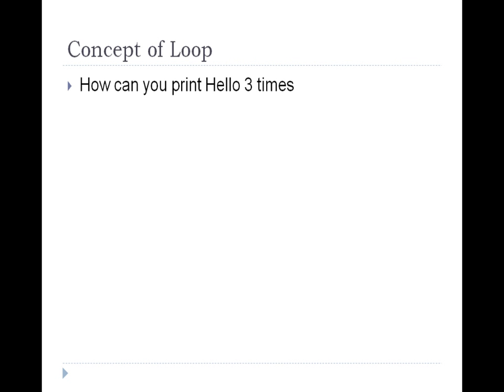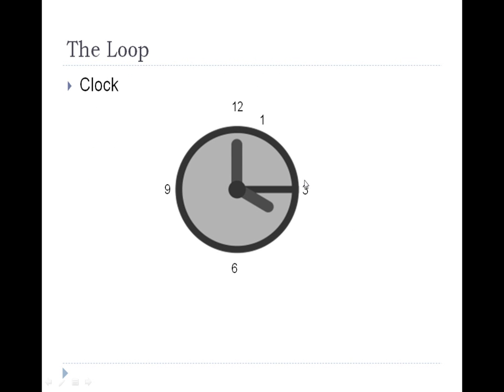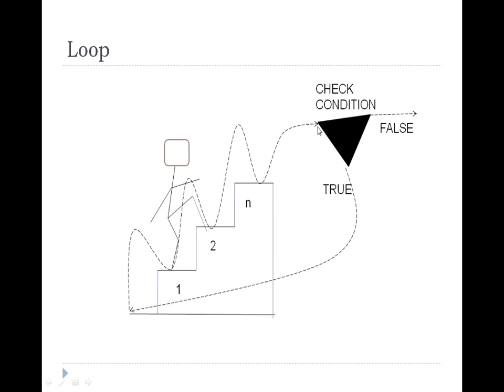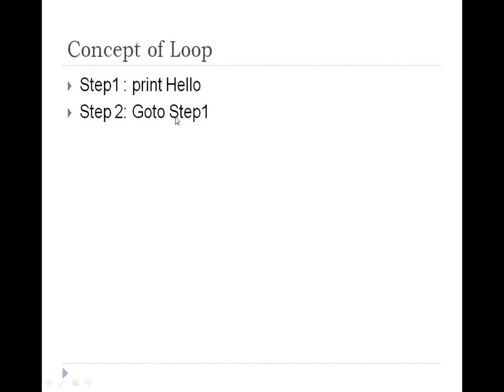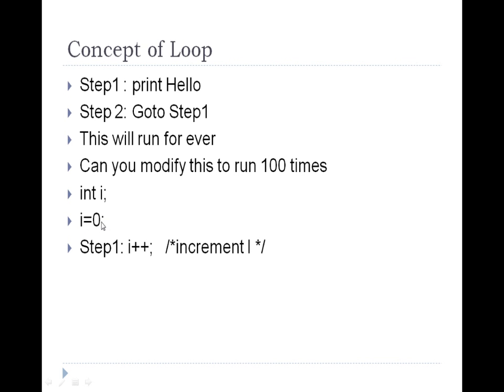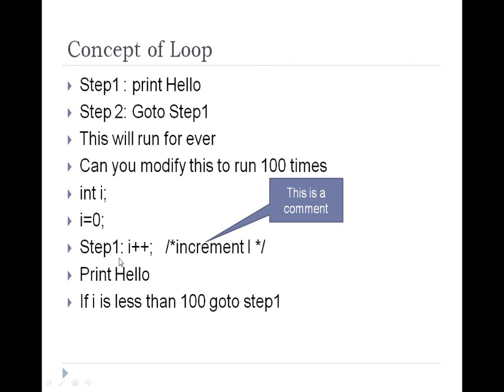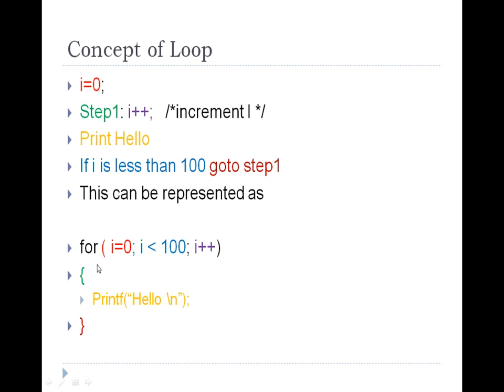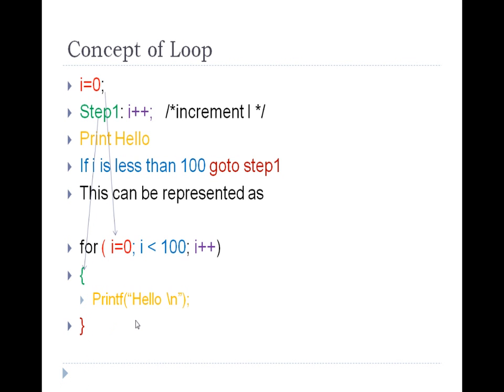Quick Start C 04 Loop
In this video understand what is a loop